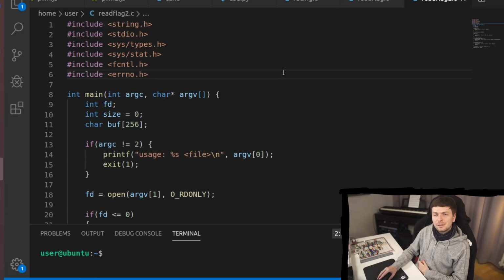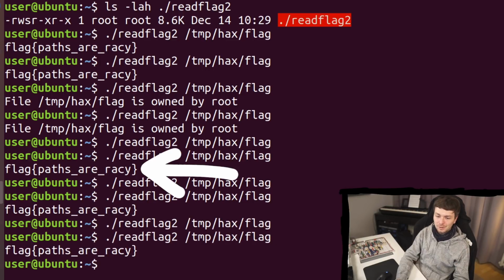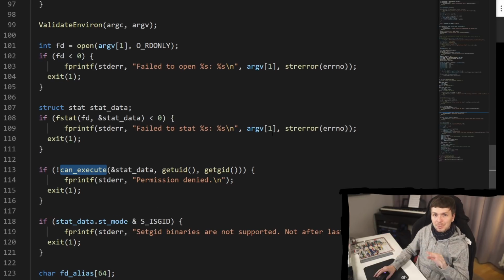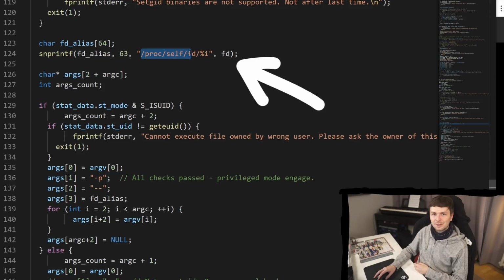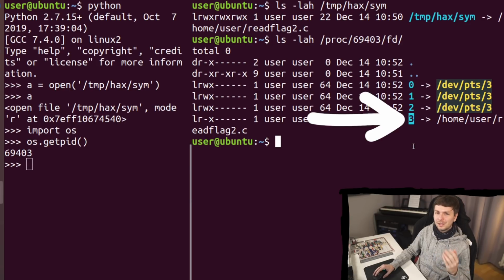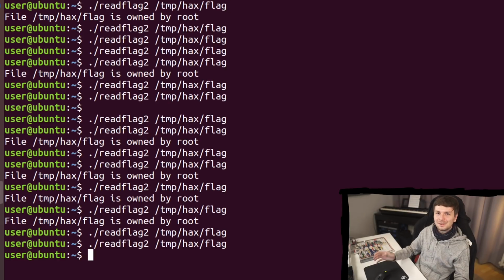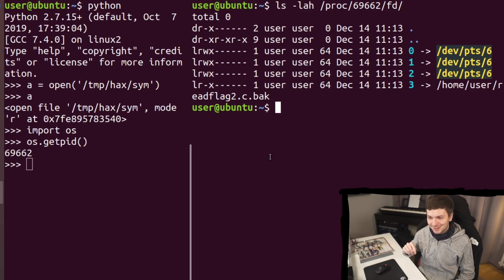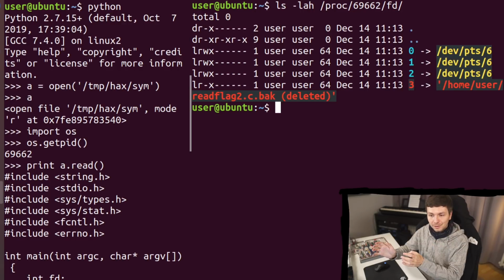Race Condition Trick /proc/self/fd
In the suidbash CTF challenge there was an inconspicuous line of code that prevents a file-path race condition. This video explains the /proc/self/fd trick, why it works, and how an open file descriptor can even recover a deleted file.

CHAPTERS
00:00 - Revisiting the file-path race condition
00:31 - Exploiting the vulnerable read-flag program
01:47 - How suidbash avoids the same race
03:11 - Using /proc/self/fd as a safe path
04:55 - Fixing the program with the file-descriptor alias
05:29 - Why file descriptors survive renames
06:13 - Reading and recovering a deleted file
07:16 - What the open file handle actually points to